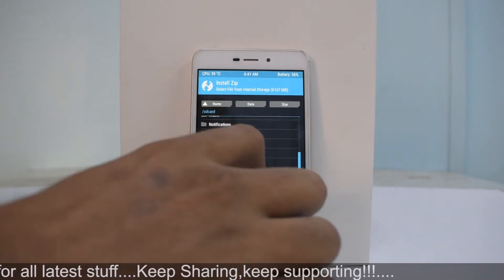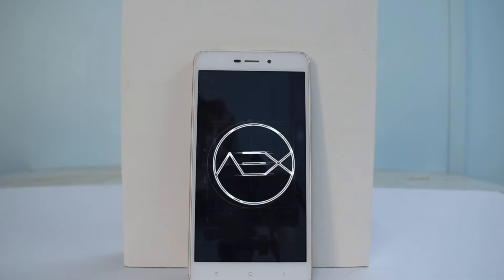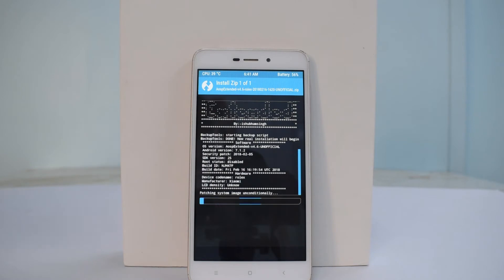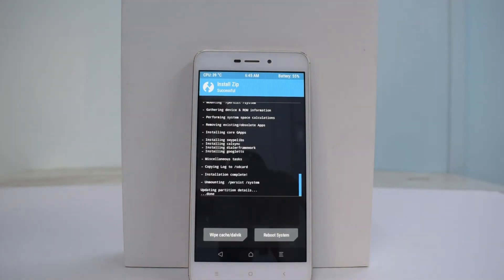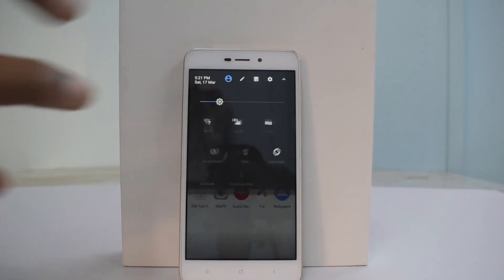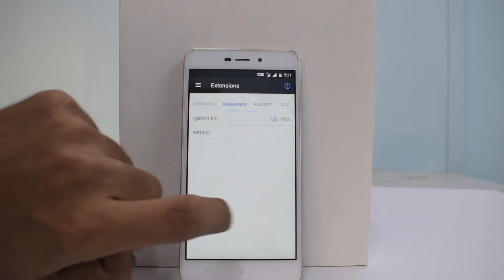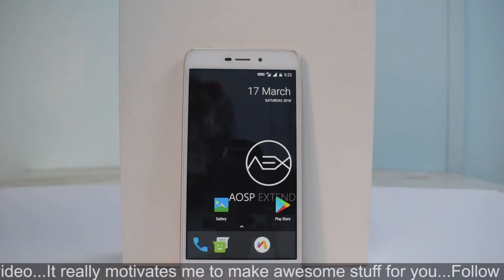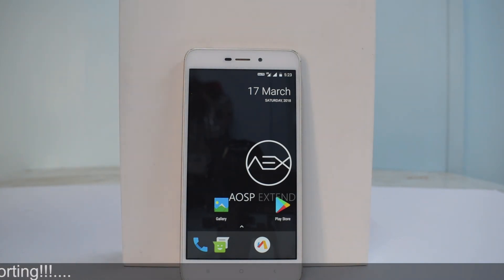[REDMI 4A] - AOSP Extended - Install & Preview - Android 7.1.2 (Redmi Note 5 Pro Giveway)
In this video we take a closer look at the install and preview of AOSP Extended Rom for the Redmi 4A based on android 7.1.2

Good Luck

Stahl! & John Kenza - Echo

▶️ Stahl!